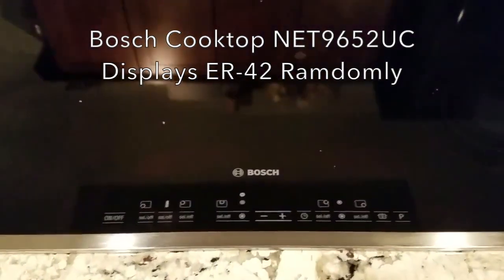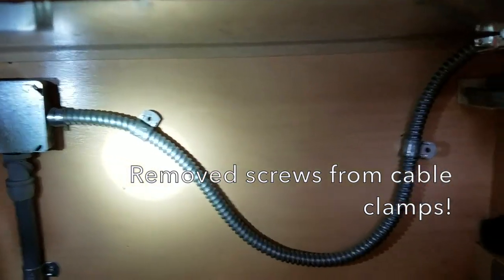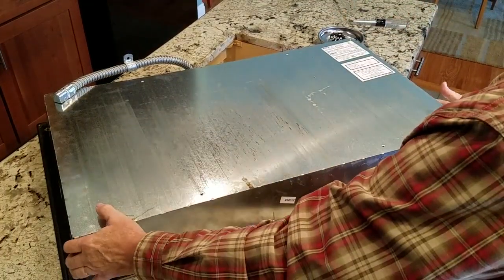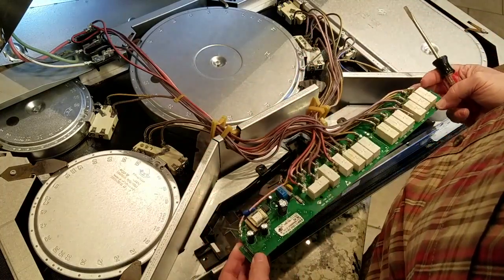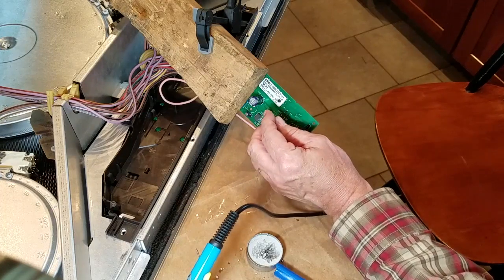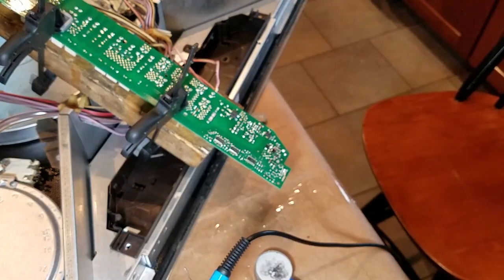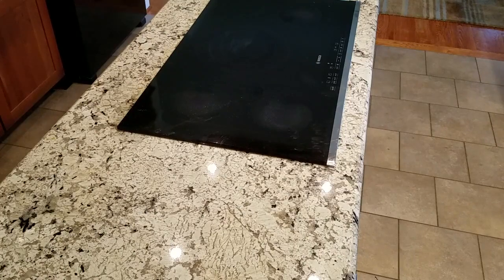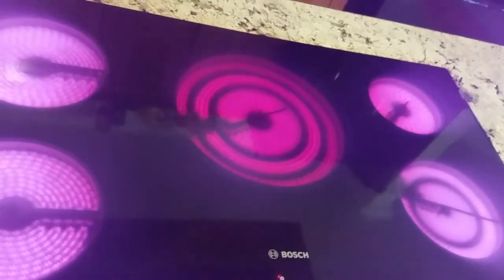How to repair Bosch Electric Cooktop that is displaying ER 42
How to repair Bosch Electric Cooktop that is displaying ER 42 by replacing Capacitors.